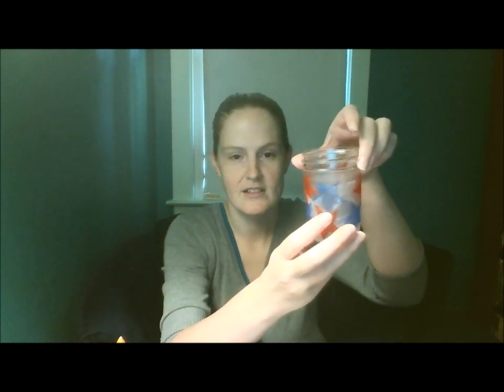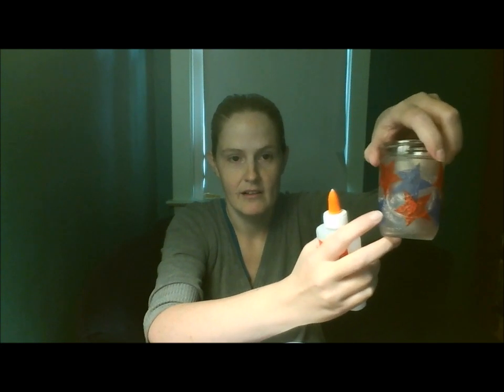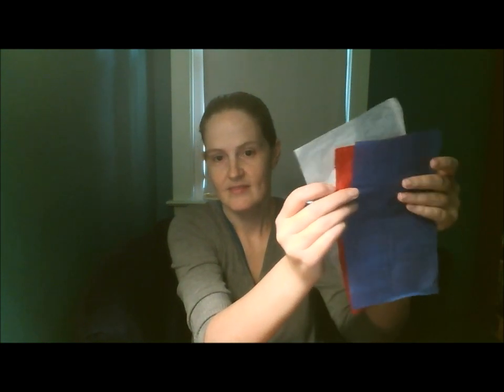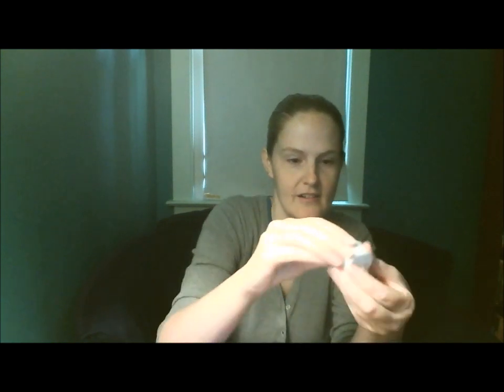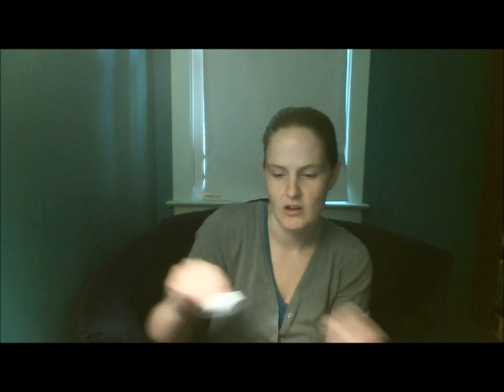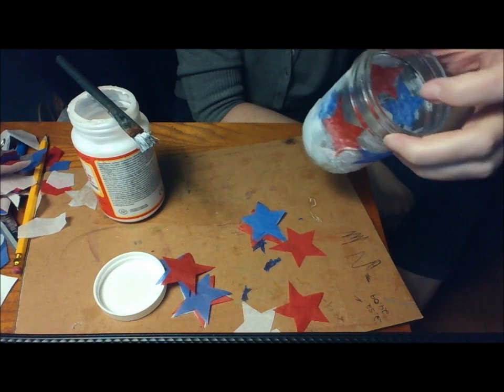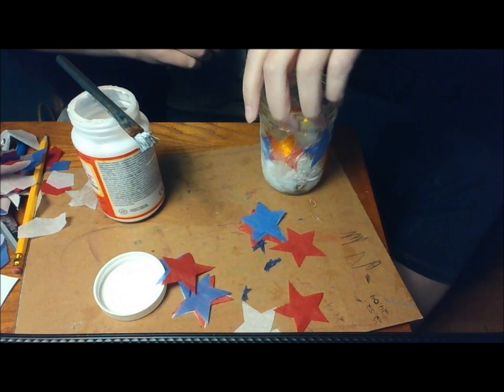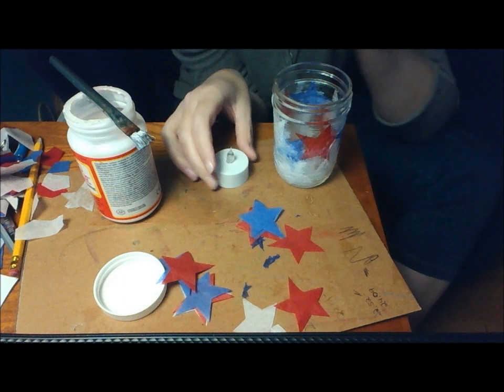J Edwards Art Therapy proj 6video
Join Jen for a Patriotic Jar Art Therapy Class